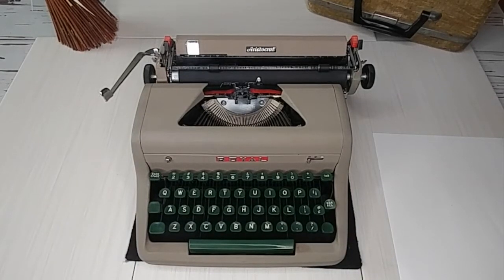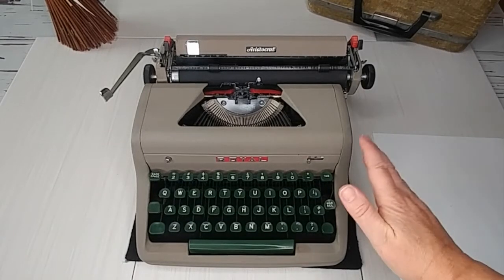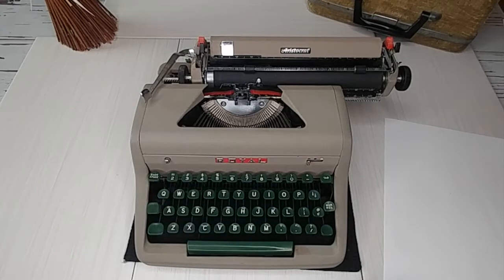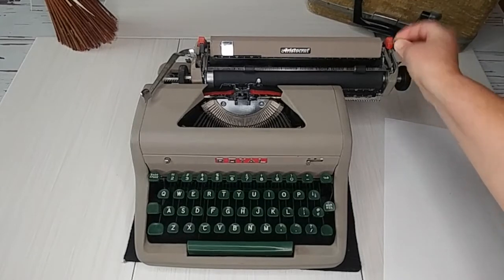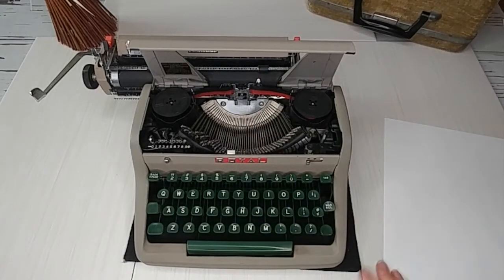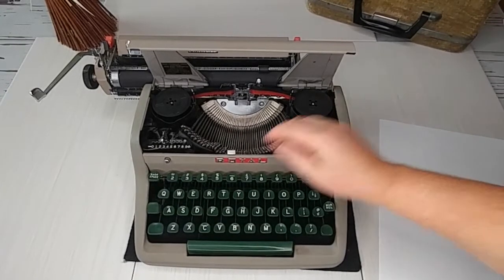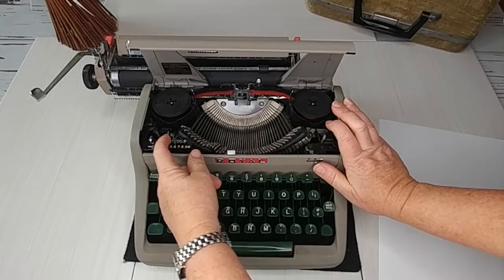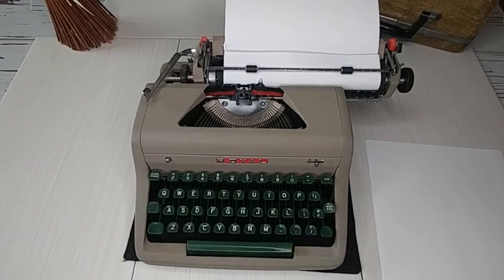1957 Royal Aristocrat | Typewriter Tutorial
A solid typewriter for the serious type. ;)